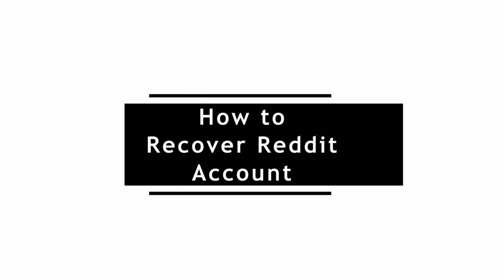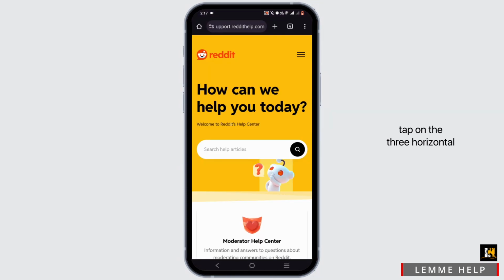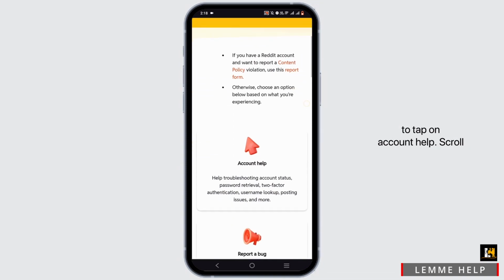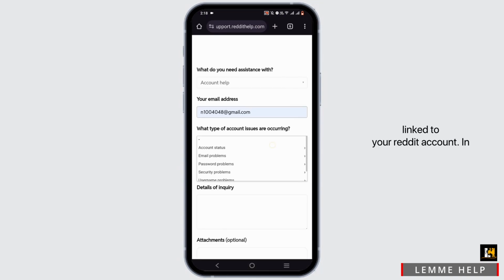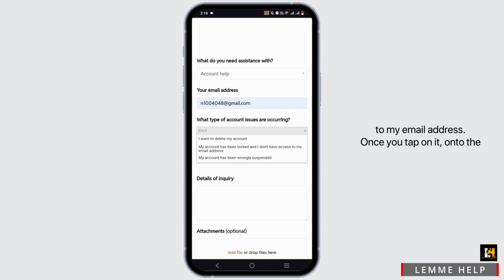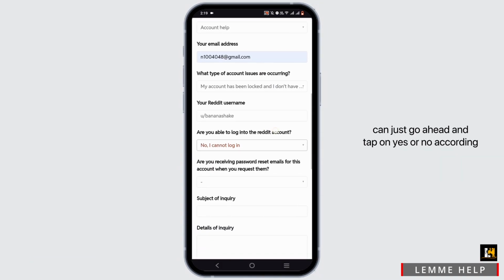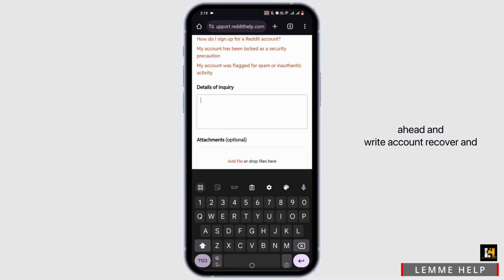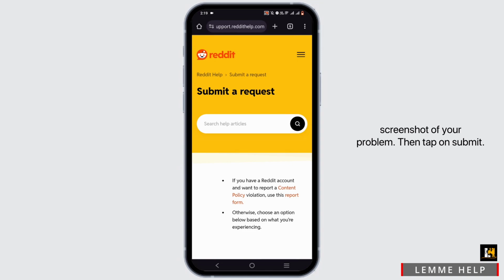How to Recover Reddit Account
Hey everyone, in this video, I'll show you how do I recover my Reddit account. Losing access to your Reddit account can be frustrating, but don't worry—I'm here to help. Whether you forgot your password or username, or your account got suspended, I'll guide you through the steps to recover it. Let's get your Reddit account back!

Timestamps:

0:00 - Introduction: How do I Recover My Reddit Account
0:10 - Understanding Different Recovery Scenarios
0:20 - Step-by-Step: How to Recover Your Reddit Account